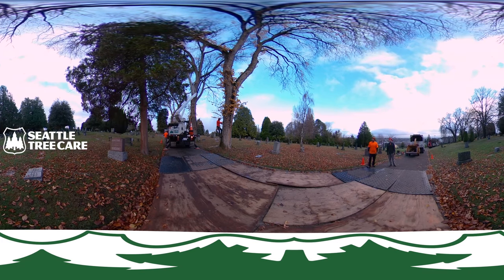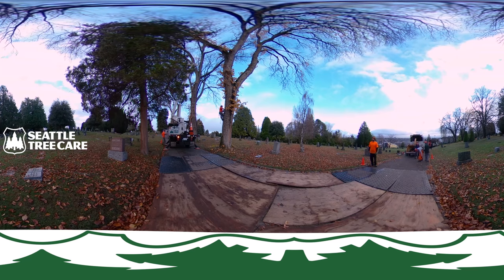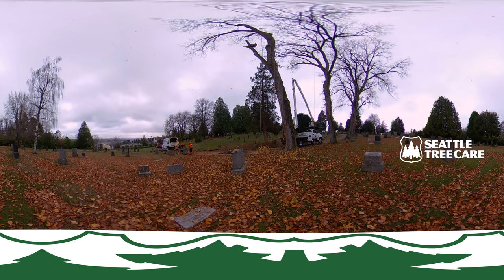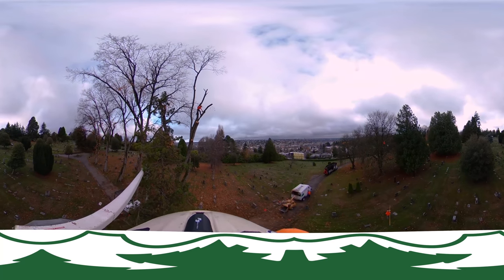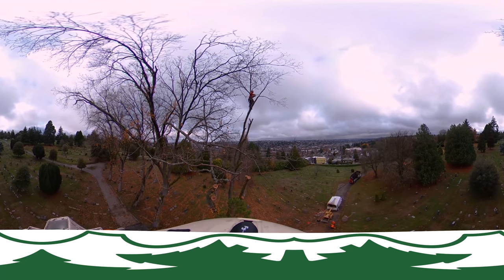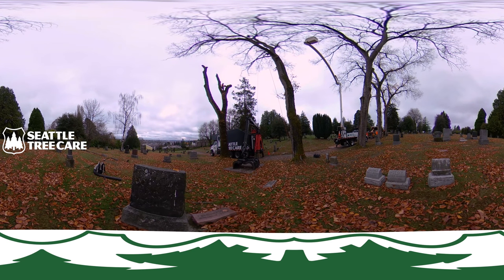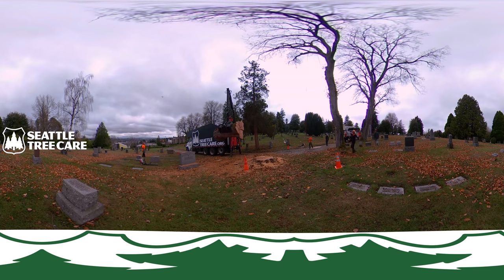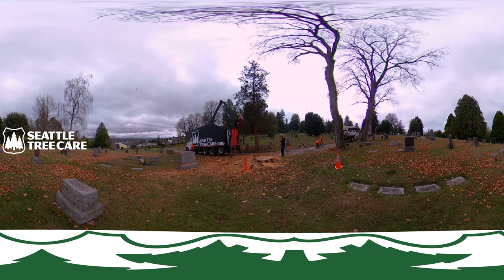360 Seattle Tree Removal with Drone Rescue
Follow along a  Seattle Tree Care project with  360 degree video technology.  This allows the viewer to orient the movie in any direction.
Use your mouse or  move your mobile phone/ tablet in the direction you want to see and follow along.  Explore the action in all directions!
Don't forget to look for  the "Drone rescue".